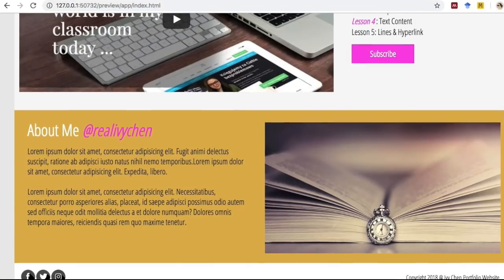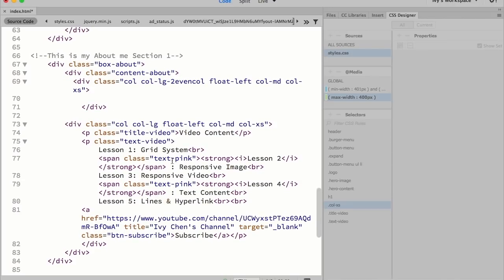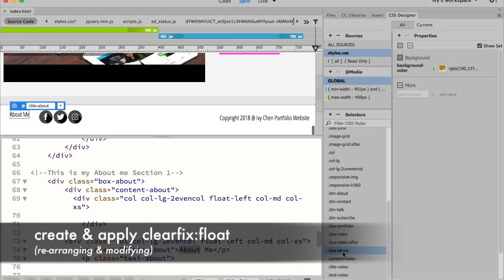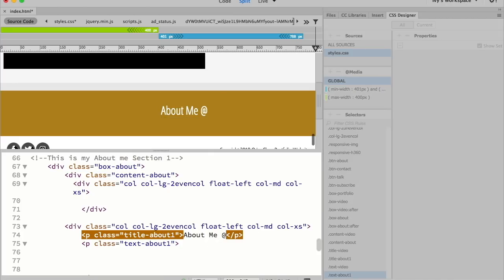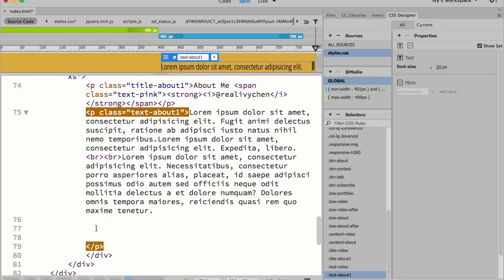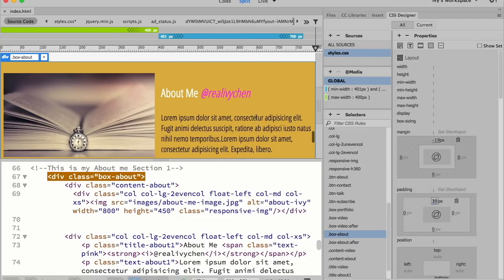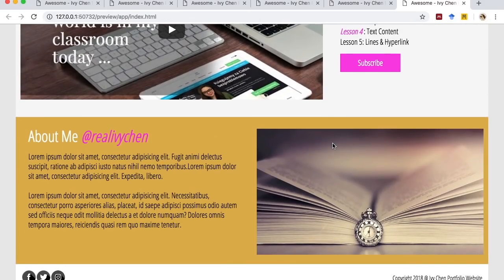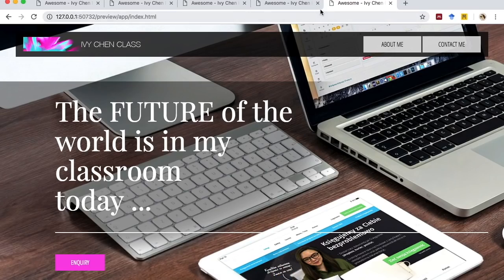47 About Me Section (Idea Design 1)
1) Creating 2 Responsive columns design - even size (50-50%)
2) Creating CSS class selector in Code view
3) Arranging text content while creating CSS selector in Code view
4) Applying CSS selector in CSS Designer panel
5) Create and Apply Clearfix:float
6) CSS Styling
7) Using dummy text (lorem)
8) Bring in image
9) Begin to adjust Responsive views
10) Reason why in Web land, nothing is perfect (24:25)